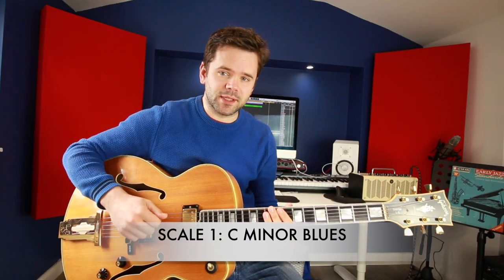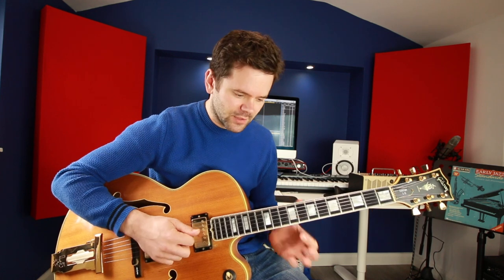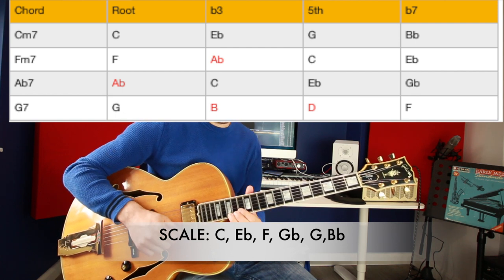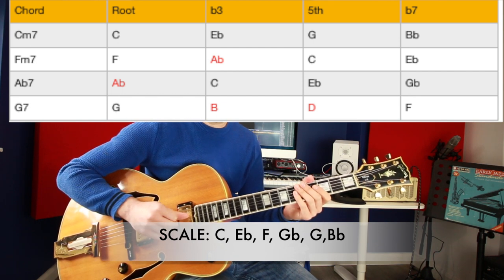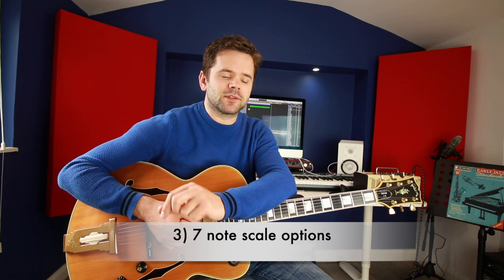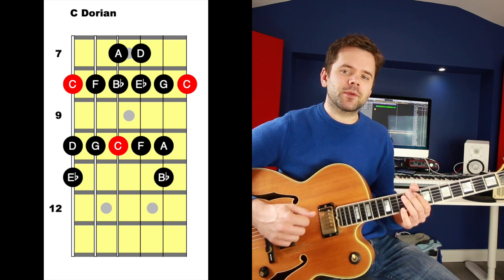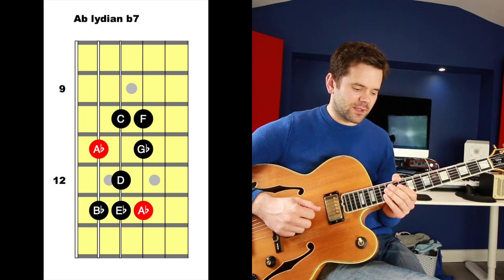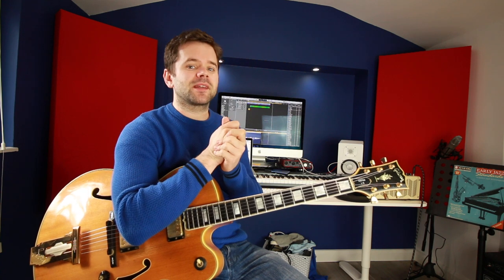🎸 Mr PC soloing lesson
🎵Today's lesson is all about soloing over the changes to MR PC, John Coltrane's uptempo minor blues. We will start with simple one scale options and work our way up to adding more layers. If you missed last lesson then that covered the chords and harmonic analysis of MR PC.

In this lesson I show you:

🔴 One scale option - minor blues scale
🔴 Using multiple blues scales
🔴 Using modes

👍Enjoy the lesson and see you next Wednesday.

EQUIPMENT USED TO MAKE THIS VIDEO: Gibson '77 L5CES and a Yamaha THR10.